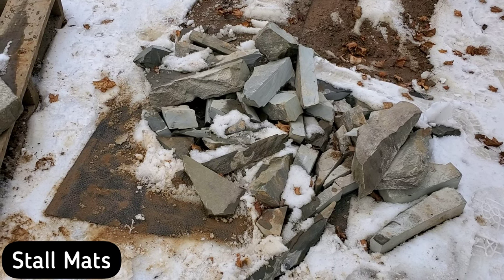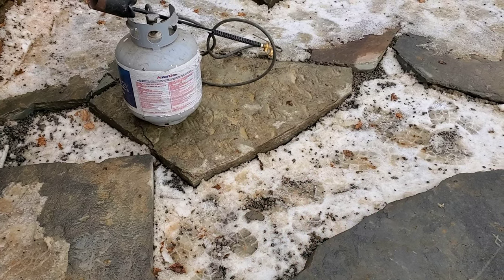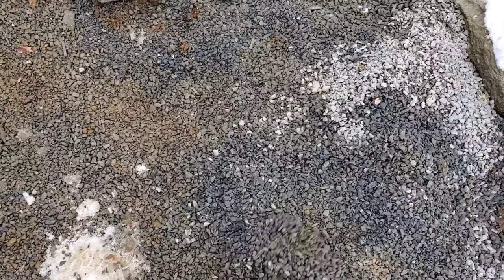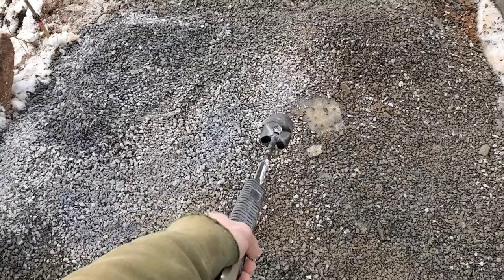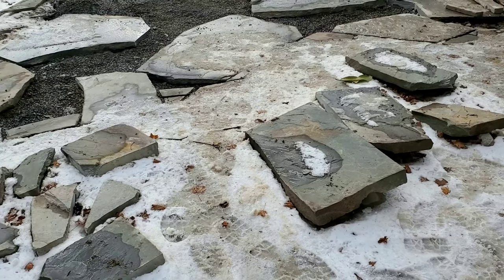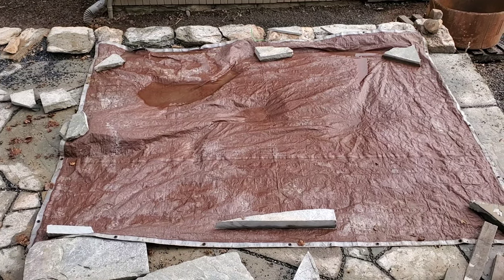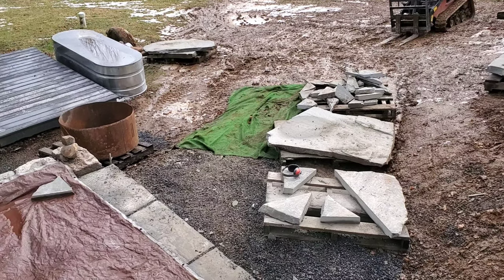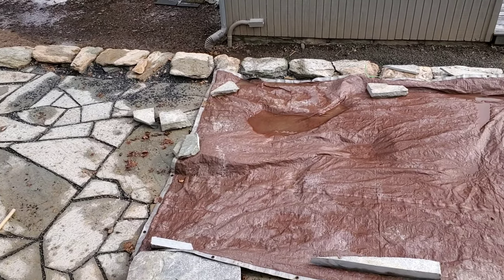Pro Series | 6 Winter Tips & Tricks - Winter Woes Working With Stone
Specializing in the Craft of Dry Laid Stone Construction and Landscape Lighting.

Certified:
DSWA Instructor, Dry Stone Professional Waller
Level 2 Journeyman DSC - Dry Stone Conservancy US
Level 3 Advanced DSWA - Dry Stone Walling Association of Great Britain
BFA - Visual Communication Graphic Design MICA – Maryland Institute College of Art

In this video I'll be coving how I manage stone during the winter months. Keeping it from freezing to the ground. I'll go over 6 methods I use to keep me working.
- Pallets
- Stall Mats
- Stone on Stone
- Weed Torch
- Tarps
- Artificial Turf

~ Propane Torch Weed Burner, 35 Inch High Output 500,000 BTU Flame Thrower, with Turbo Trigger Push Igniter

~ 10' x 12' Super Heavy Duty 16 Mil Brown Poly Tarp Cover - Thick Waterproof, UV Resistant, Rip and Tear Proof

~ 12' x 24' Concrete Curing Blanket, Multipurpose Use Tarp Waterproof Keep warm Blanket

~ Synthetic Artificial Grass Mat 6ft x 10ft,Indoor Outdoor

~ Stall mats - Tractor Supply

~ Safety Glasses Infinity Blue Lens (12 Pair Pack)

~ SHOWA Atlas Fit 300 Rubber-Coated Gloves, All Sizes, Gray/Blue (12 Pair)

Project details: White Hall MD, Start Oct 7, 2021-Jan 27, 2022, Field stone dry laid stone retaining walls. All stone from property, back wall stone mixed with local stone. Lower retaining wall 24' l x 30" h 2 wall heads, Upper retaining wall 28' l x 5' h staggered tie stones. 2 wall heads. Both walls have a 1:6 batter.Pattern Course with random jumpers and large flat cap stones.

Patio 400SF, 30' l x 13'.5" w,  Colonial bluestone sheet stock 2"-4" thick, custom cut pattern on site with large joints bedded on #8 3/8th washed limestone gravel.

Steps 6' l x 7" rise x 14"+ treads all stones from property

Boulder art, All natural boulders set for plantings at end of wall into bank.

Colonial bluestone steps, cut (feather and wedged)  from left over extra patio stones.

Rockin Walls YouTube Channel is a participant in the Amazon Services LLC Associates Program, an affiliate advertising program designed to provide a means for sites to earn advertising fees by advertising and linking to Amazon.com FTC Disclosure Statement: Some links on this youtube channel may be affiliate links. We may get paid if you buy something or take an action after clicking one of these.